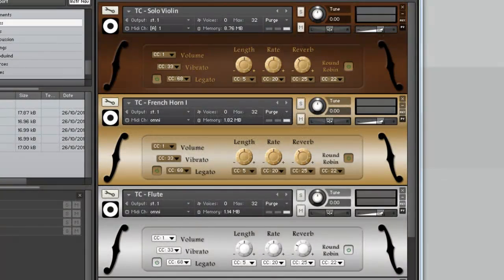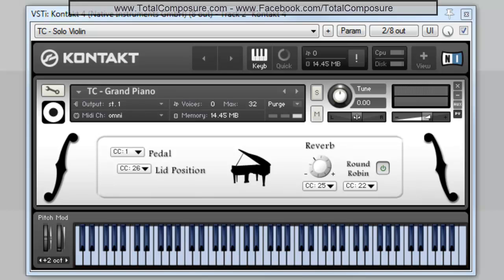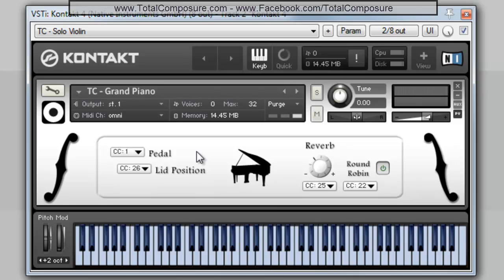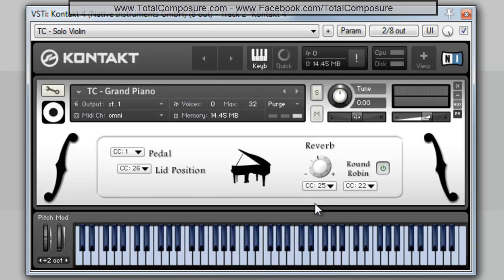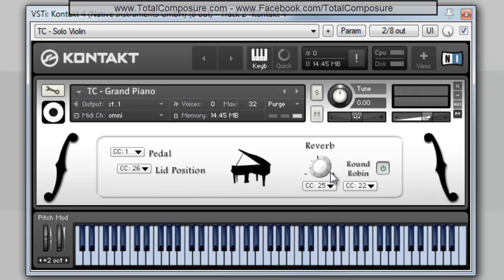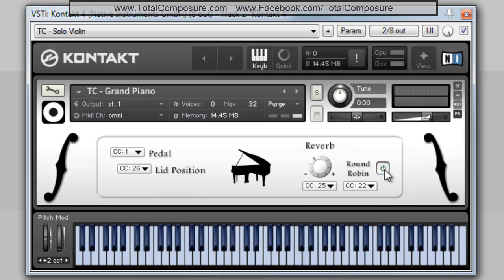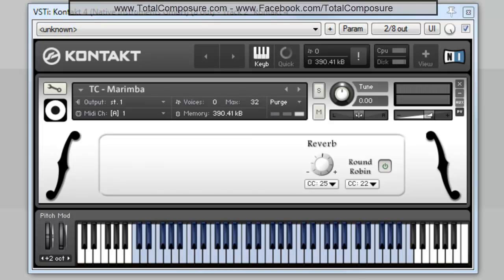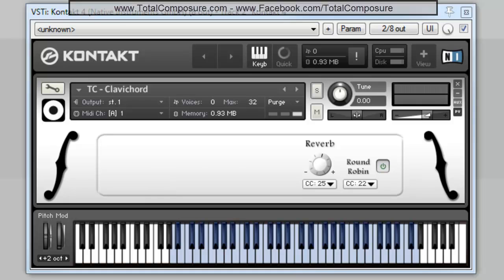Introduction to The Total Composure Orchestra sample library 1/4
An introduction to our free orchestral sample library, The Total Composure Orchestra.